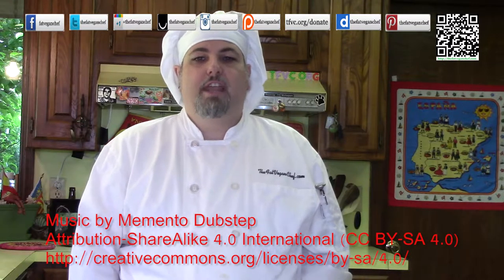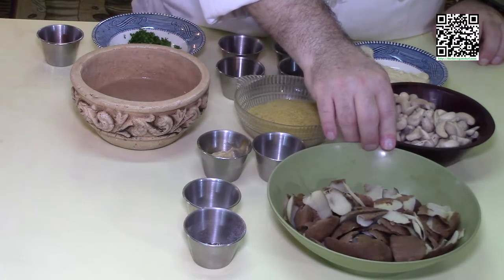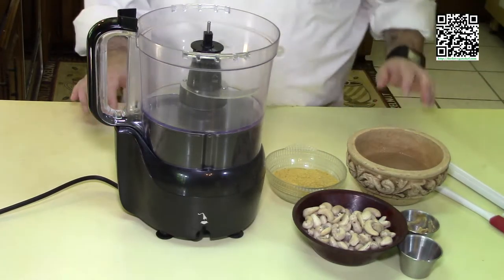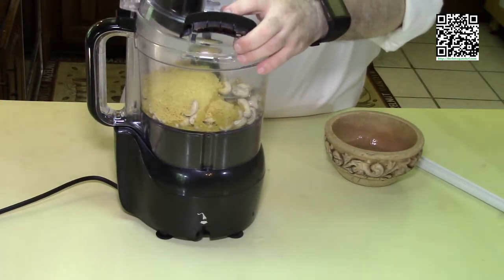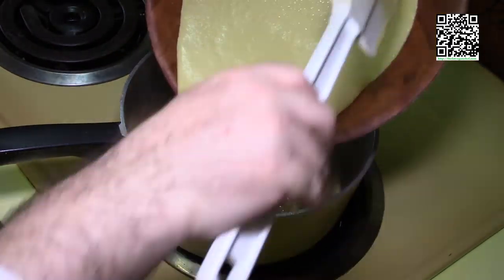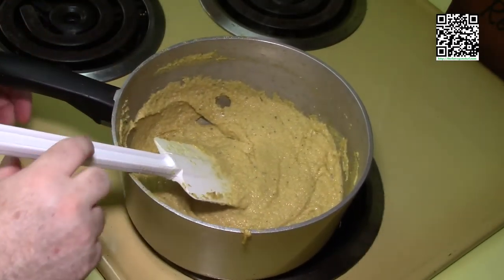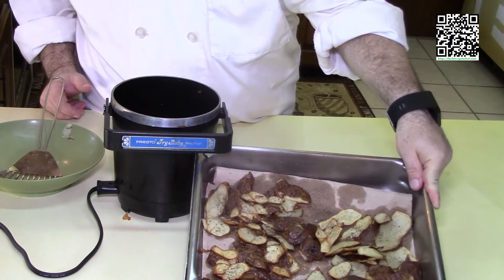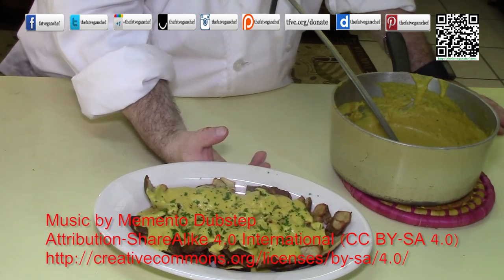Fried potato skins and Vegan cheese sauce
Today I will be making fried potato skins and a super easy base for cheese sauce.  You can add some jalapenos, or spicy salsa, or cayenne pepper, oregano, and chili powder to make it more spicy for some great nacho sauce if you would like, or just about anything else to make it yours.  Yum!!

The recipe and more can be found If you like this video please donate Thank you!